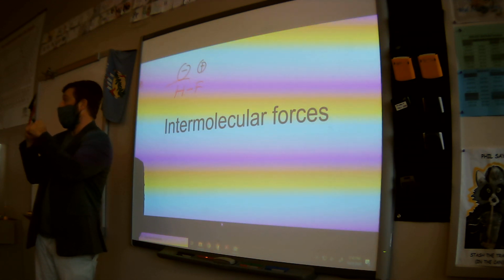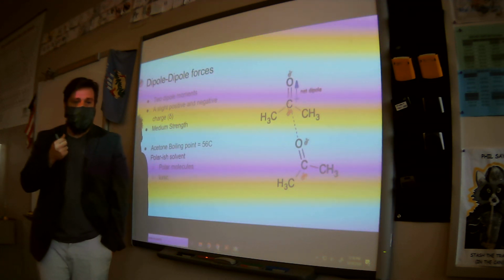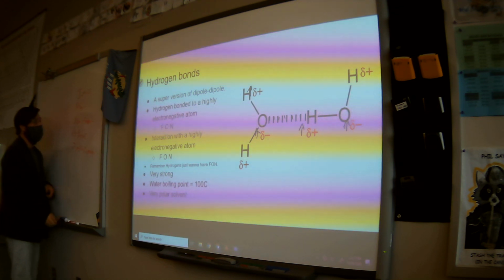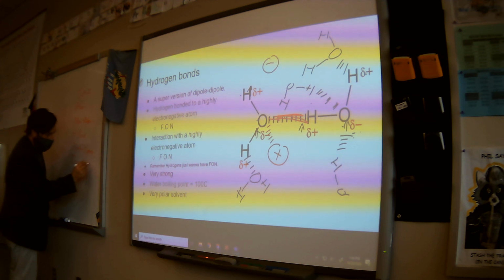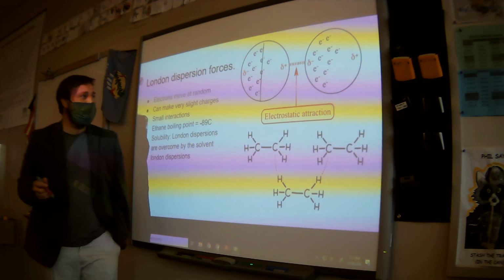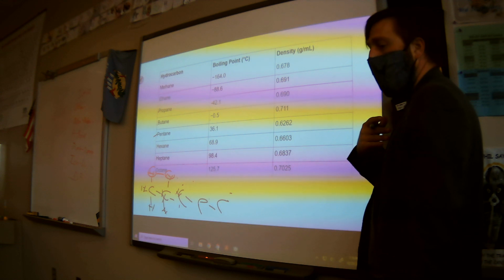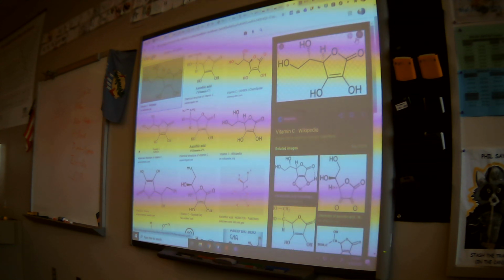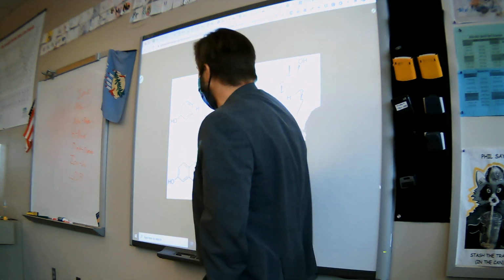AP Chem 10-20-20